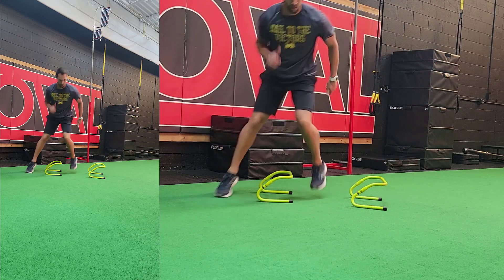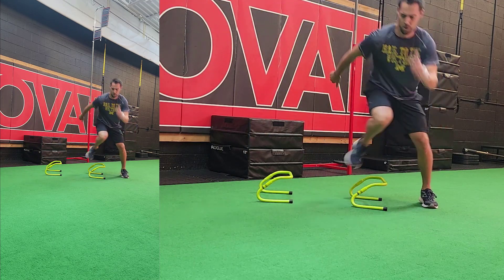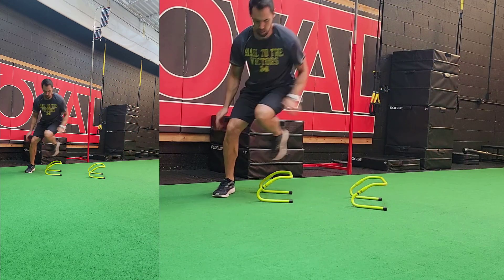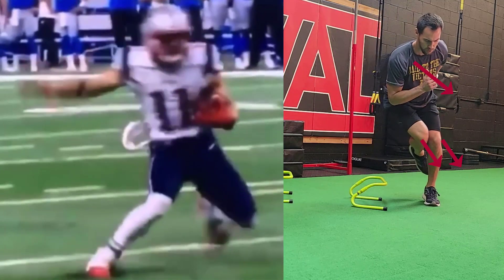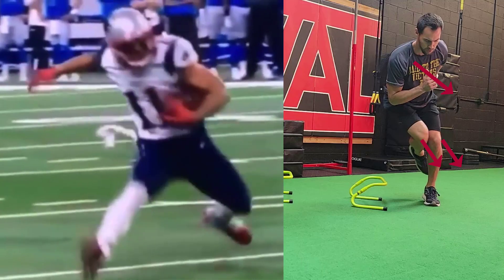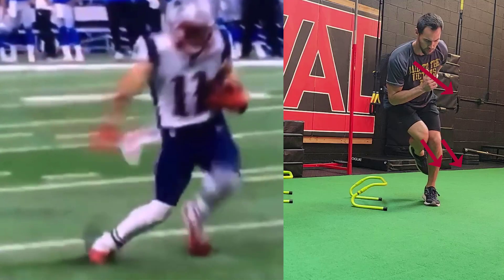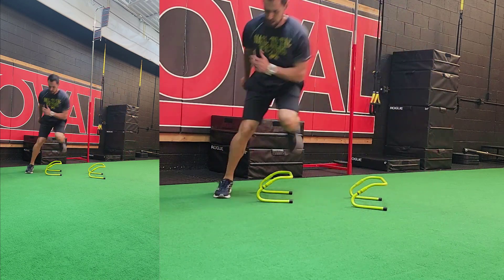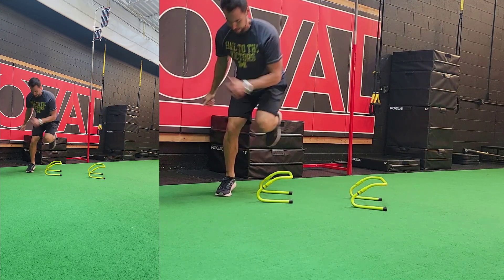ACL Prevention Exercises To Keep Your Knees Safe (Lateral Hurdle Shuffle)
ACL injury prevention is a popular topic in sports. ACL injuries are one of the most common injuries in all sports. As such, learning drills to better prevent ACL injuries have become increasingly important. When performed correctly, the lateral hurdle shuffle drill can be a great teaching tool for athletes to learn how to apply force into the ground for change of direction in a manner that would better avoid ACL injury. The lateral hurdle shuffle is just the starting point, this drill is much slower then game speed, does not encompass all change of direction options, and is not reactive. So further development on these concepts will be necessary for the athlete to give them the best chance at preventing an ACL injury from occurring!

➟ Channel :    / @sportsrehabexperts